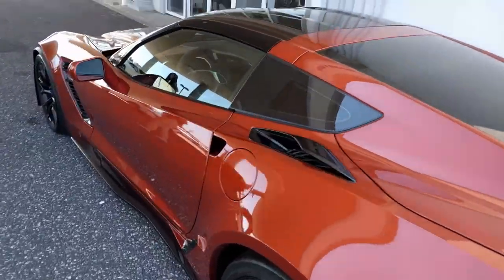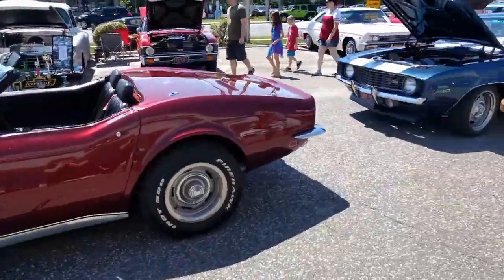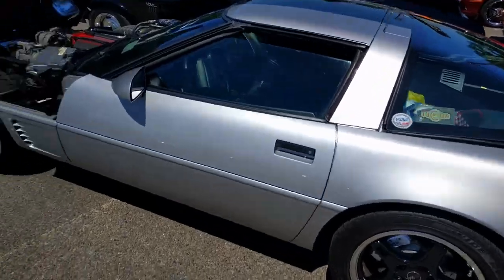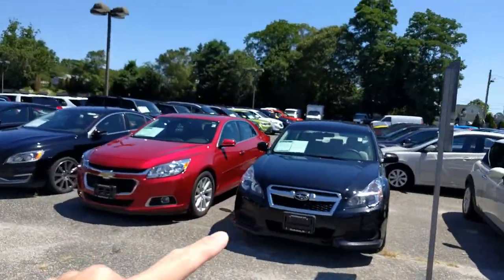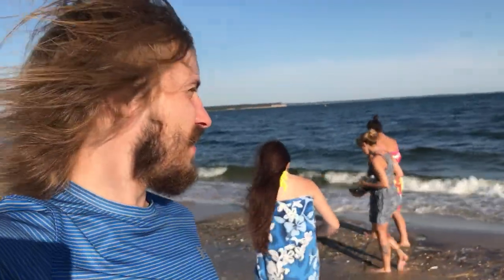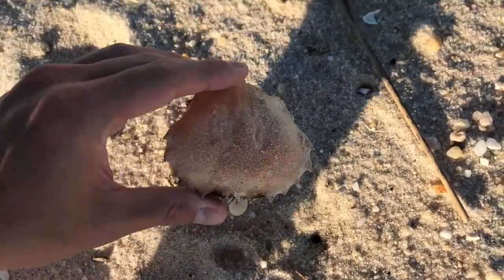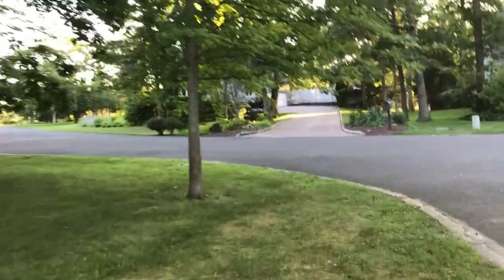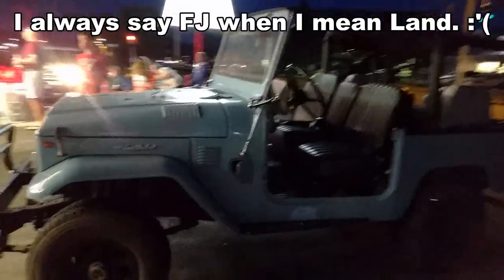Long Island Chevrolet and Corvette Car Show, Beach Day at the Bay!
Fourth day of my long weekend trip to a Long Island wedding with my girlfriend in her Honda CR-V. Wedding done, that was fun! We stop at a Chevrolet and Corvette car show that my girlfriend spots. We also go to the beach with some friends and see some ocean shore life.

If you want to see more and support me:
1. Like this video.
3. Ring the notifications bell.
7. Share a video with a friend!